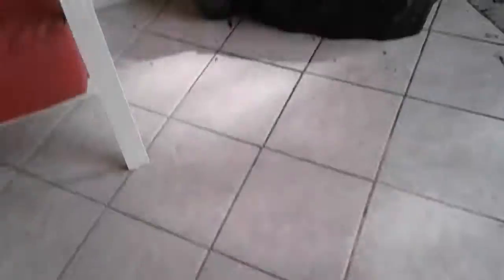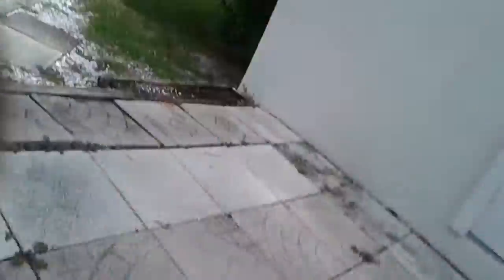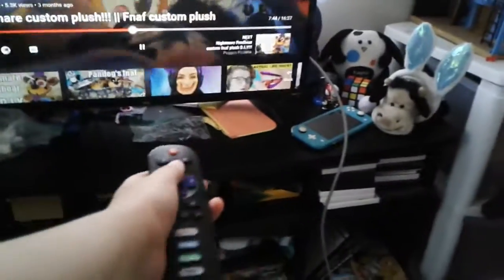House tour updated